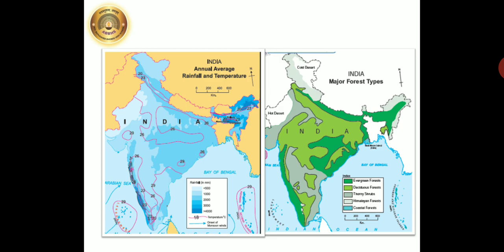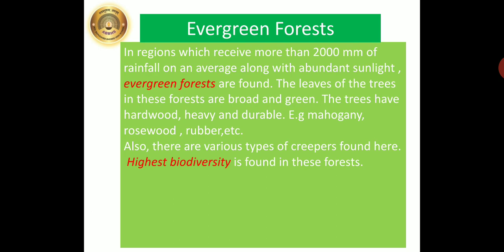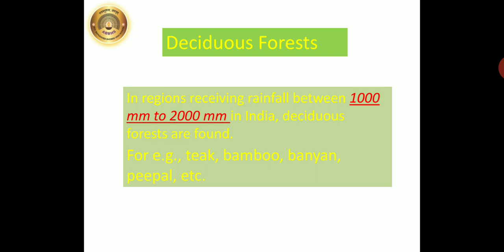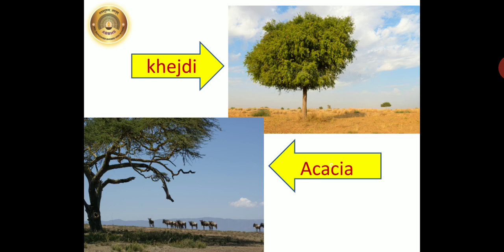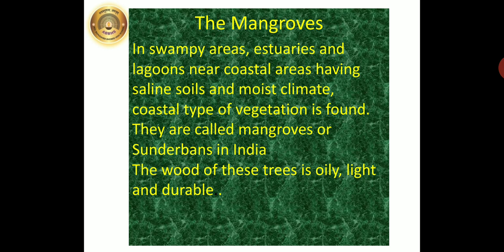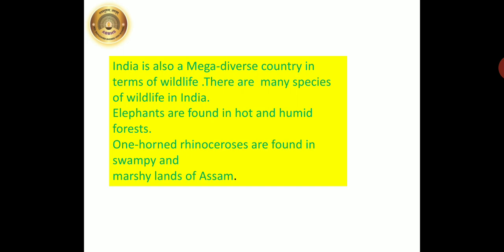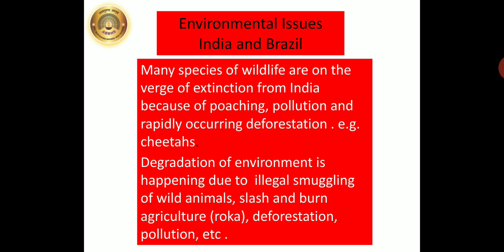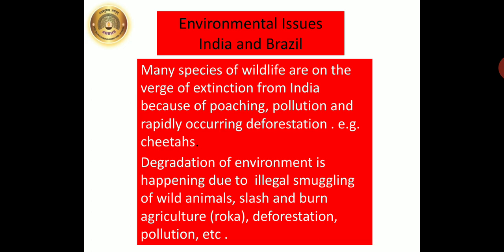Std X Geography L.no.5 Natural Vegetation and Wildlife (part2)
This video explains the flora and fauna of India .